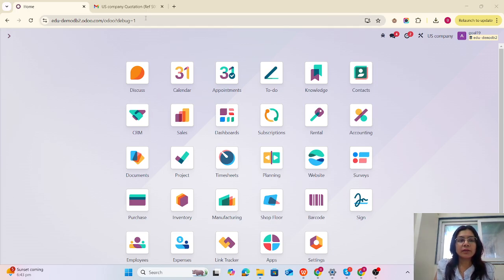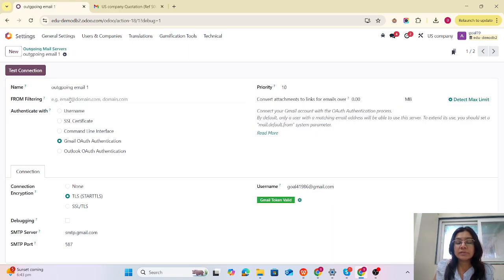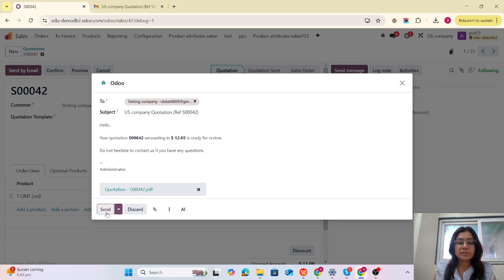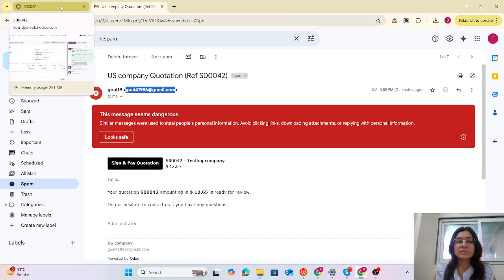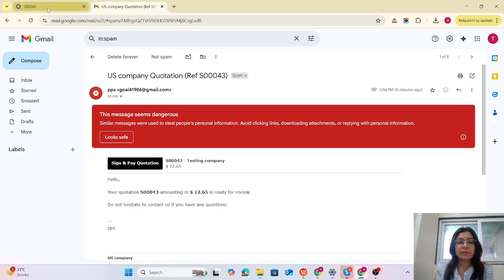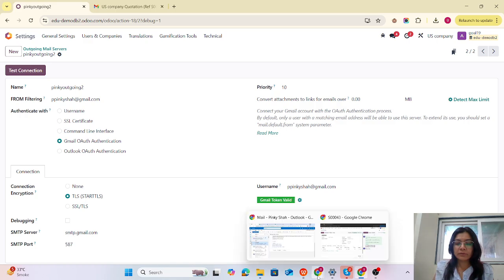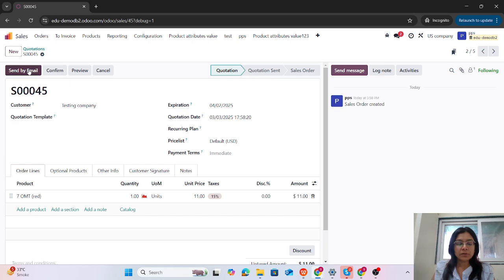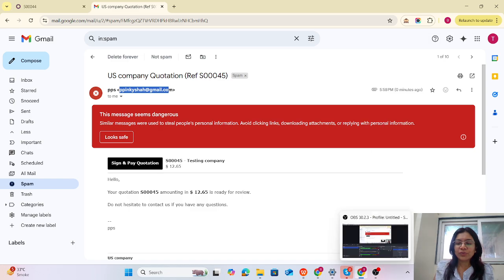18: Configure User-Specific Outgoing Email Servers with From Filtering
🚀 Learn How to Configure User-Specific Outgoing Email Servers in Odoo 18 Using 'From Filtering'! 🚀

In this video, we’ll walk you through a step-by-step guide on ensuring each Odoo user sends emails using their own email account by setting up multiple SMTP servers with 'From Filtering'.

🛠 Understanding Odoo's Default Behavior

By default, Odoo selects the first available outgoing email server, meaning all emails may be sent from the same address—even if different users are sending them. This can lead to confusion and a lack of personalization.

To solve this, we’ll explore the impact of 'From Filtering' by testing two scenarios:

🔍 Testing Two Scenarios

✅ Without 'From Filtering':

We have configured two outgoing email servers for different users.

✅ With 'From Filtering':

This ensures emails are sent from the right user, improving clarity and professionalism.

This feature is fully supported in standard Odoo—no extra customization is needed! 🎯